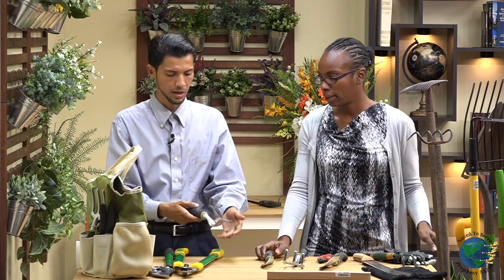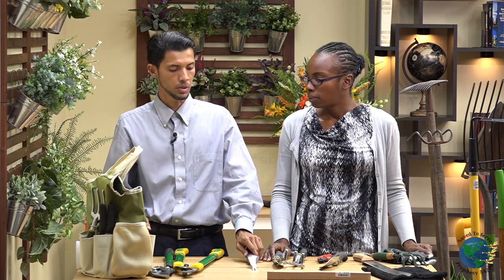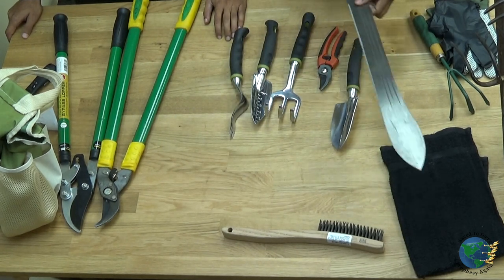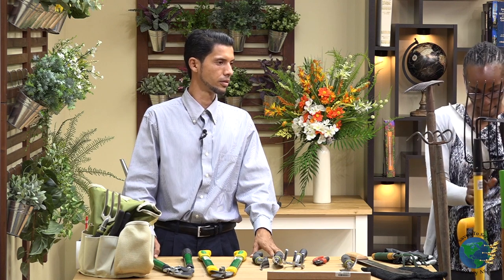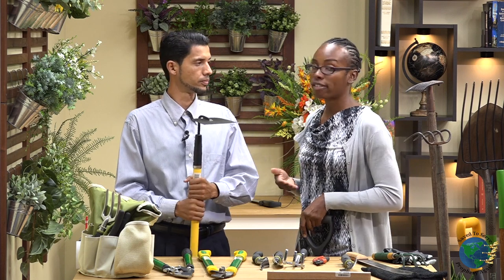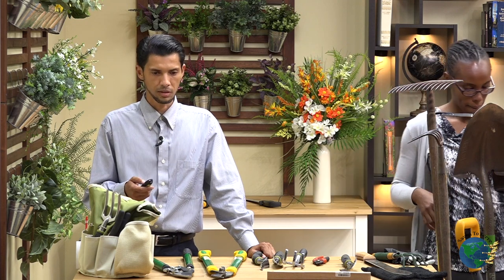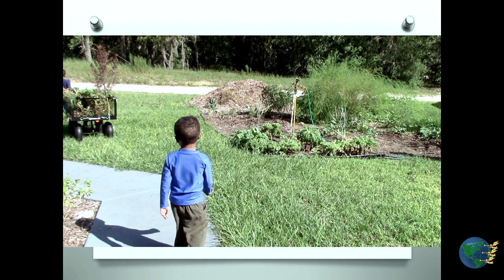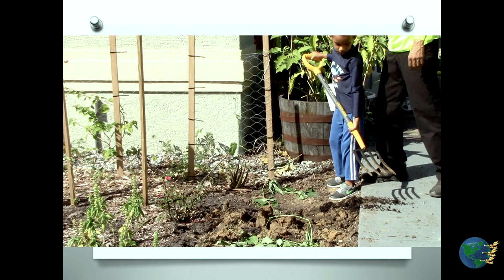Gardening Tools of All Sizes